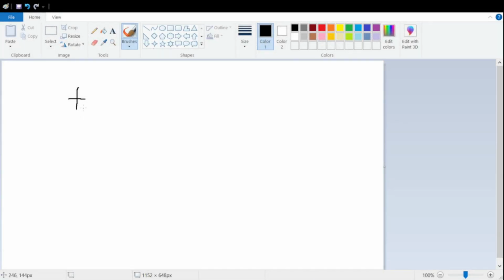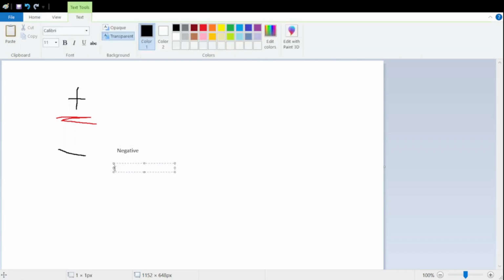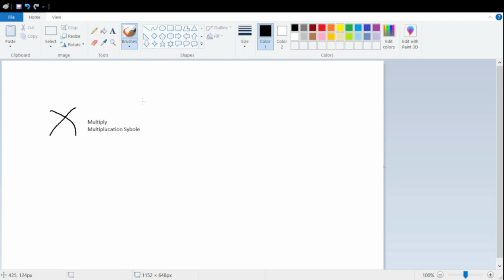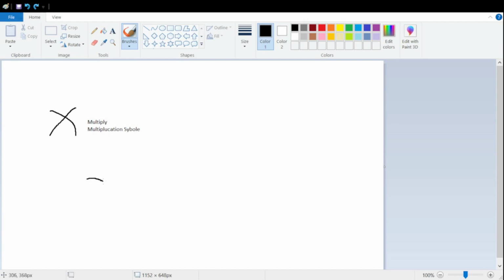Teaching Sergeant Basic Maths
Quadratic Functions Next